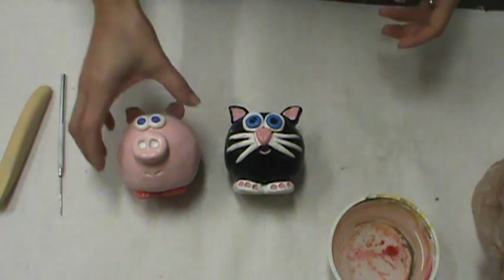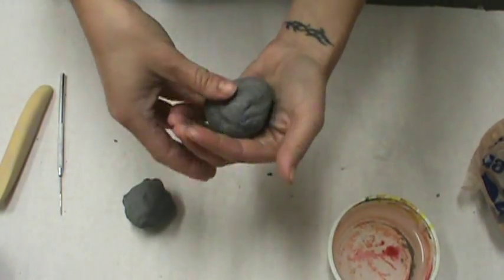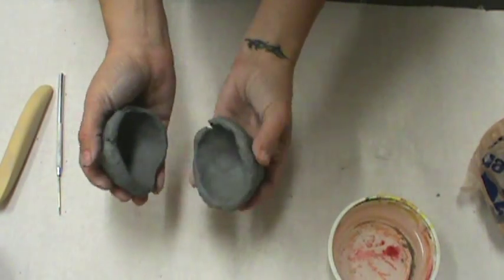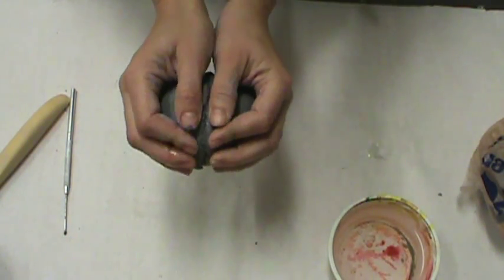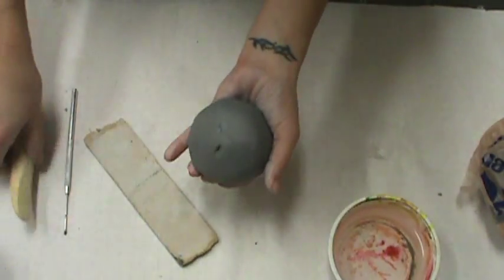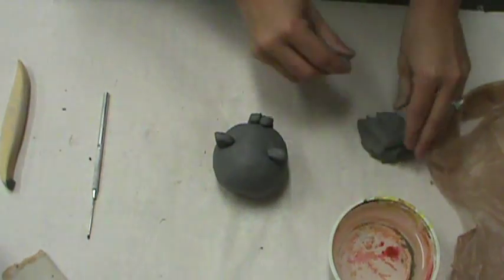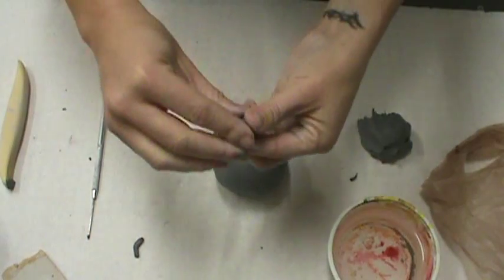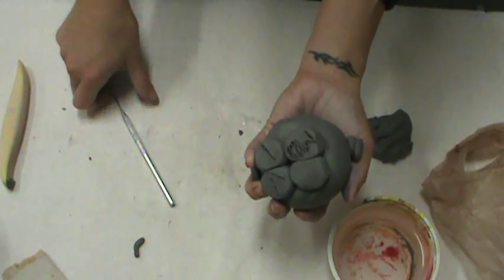piggy bank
you will create 2 pinch pots and attach them together, add at least 4 attachments, a money hole and your name and period #.